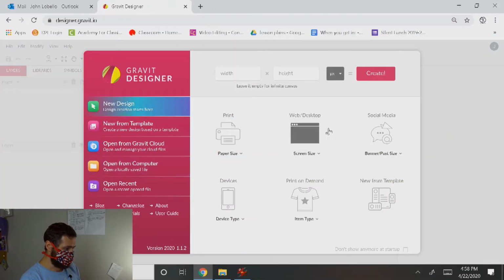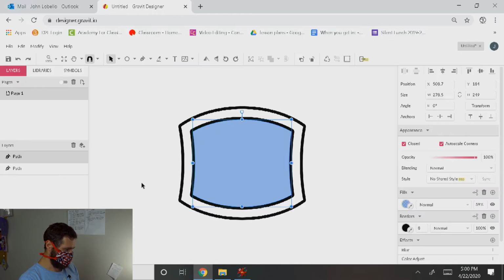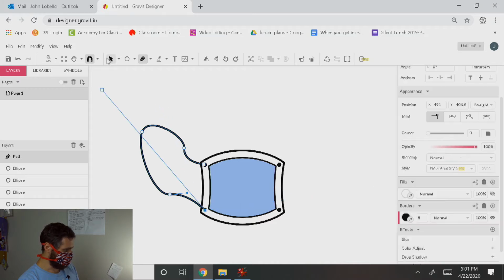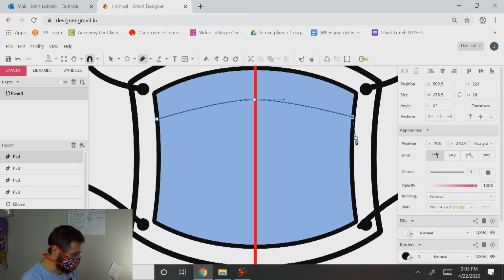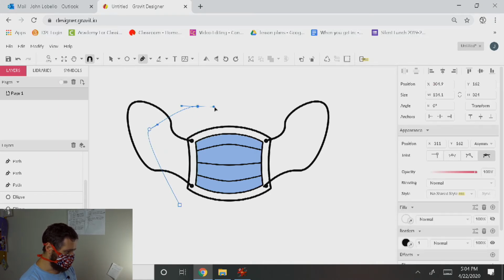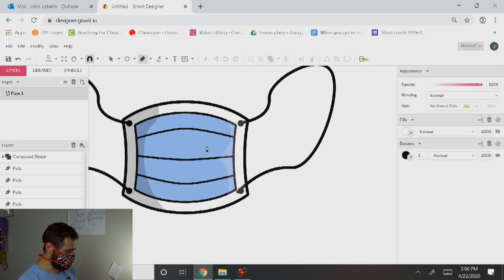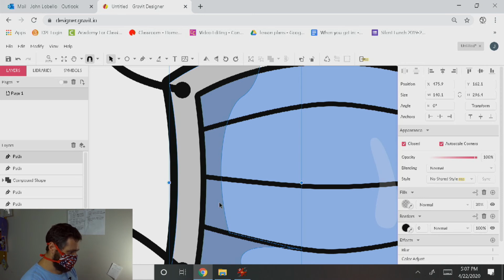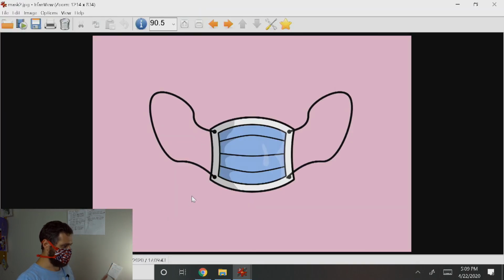Quarantine Flat Design - Face Mask